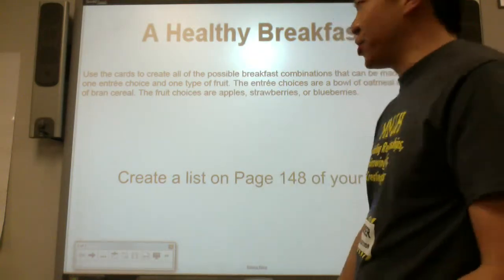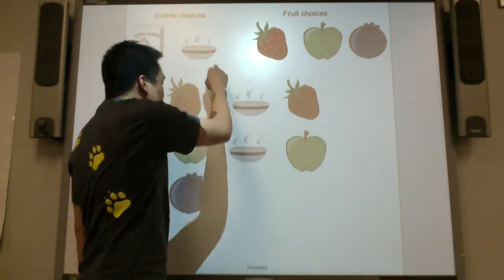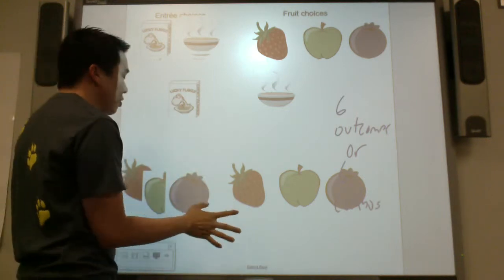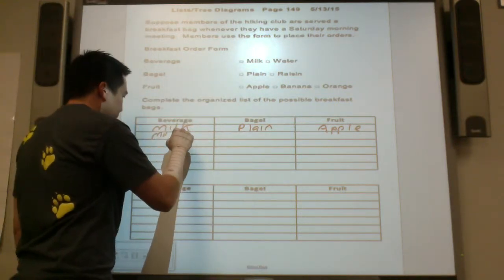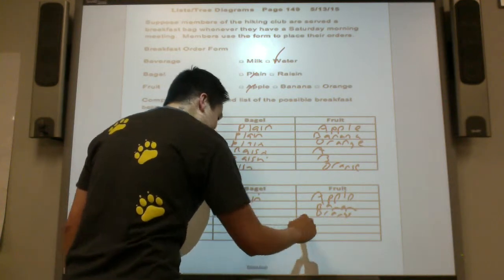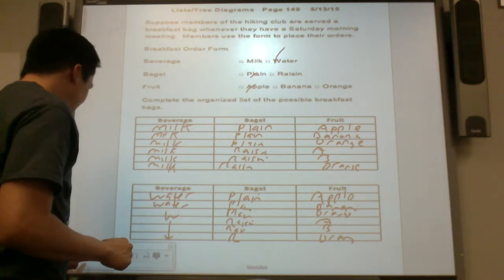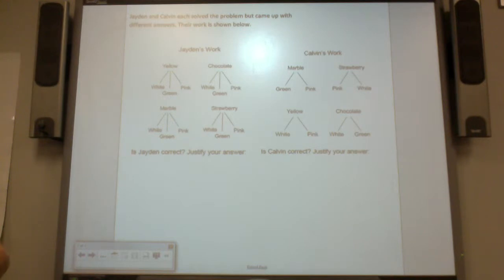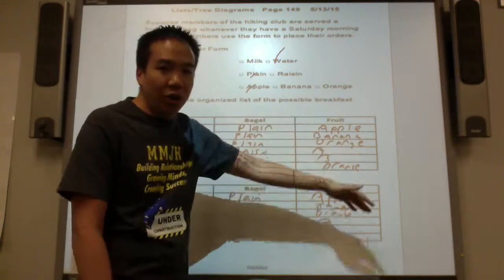Organized Lists and Tree Diagrams, Part I